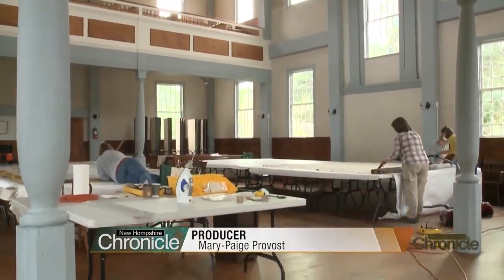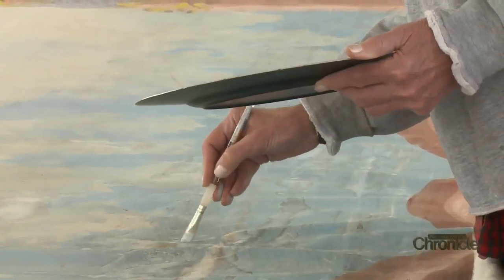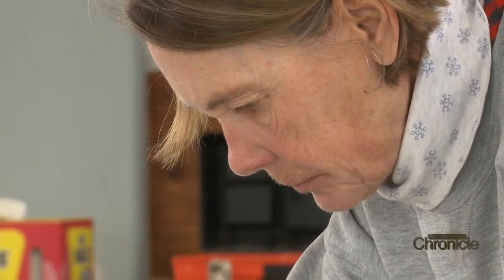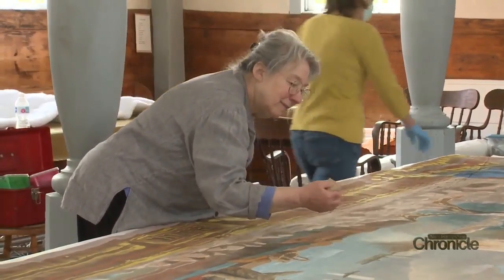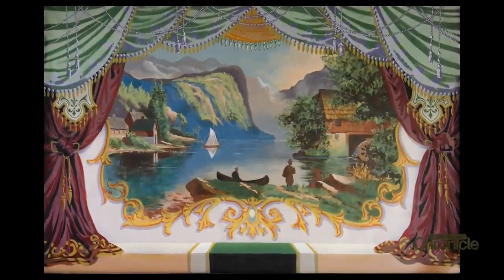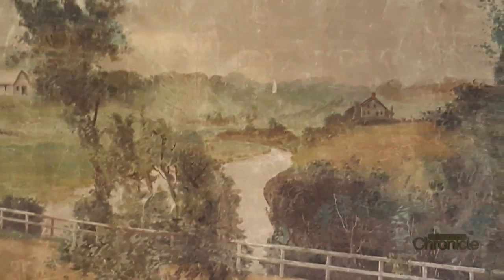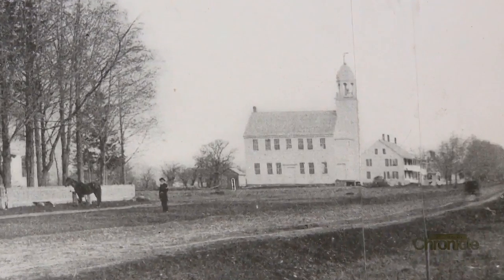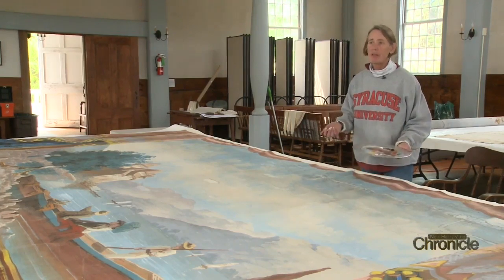Wednesday, July 31st: Saving Historic Painted Scenery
A conservation team works to rescue town treasures.